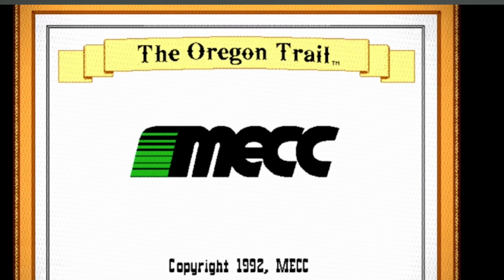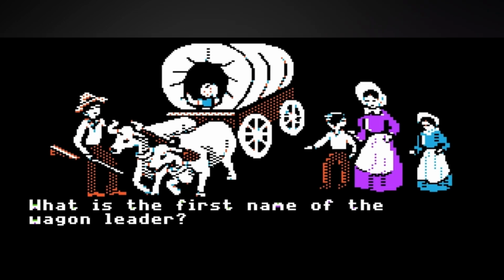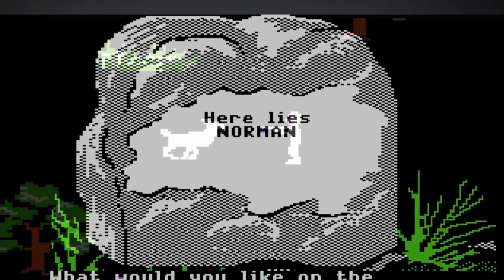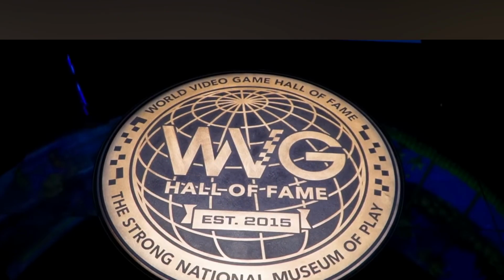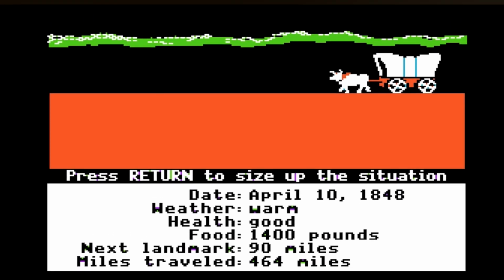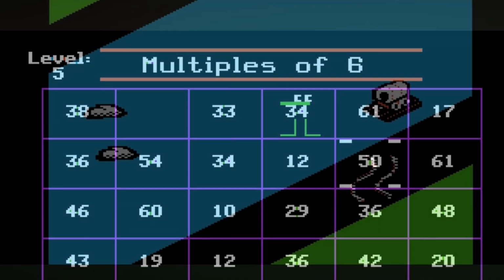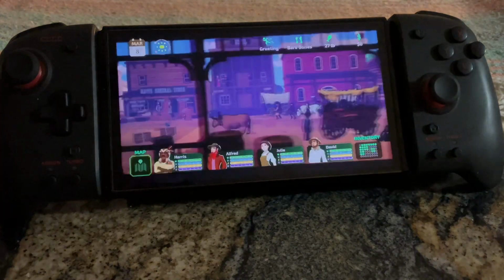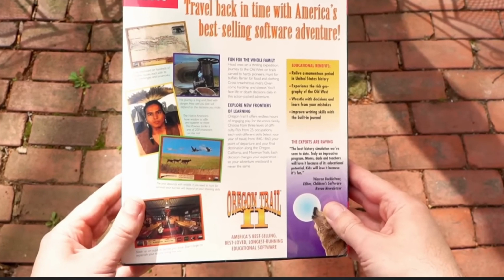OREGON TRAIL - Great Games are made for Passion not Greed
The three original creators of Oregon Trail never made it rich; in fact they never made a penny from their endeavor.
Don Rawitsch, Bill Heinemann, and Paul Dillenberger three school teachers created the game as a way to teach children social studies in a fun way and they succeeded. They tricked me into learning and I still have fond memories of this game.

If you enjoy this video please watch the video that inspired it. Gaming Historian - The Story of the Oregon Trail.

If you would like to learn more about the SantaCaliGon Days Festival please visit the